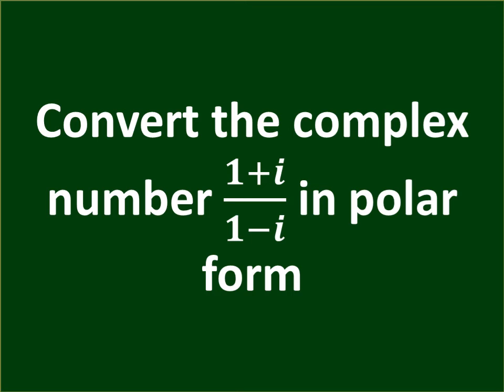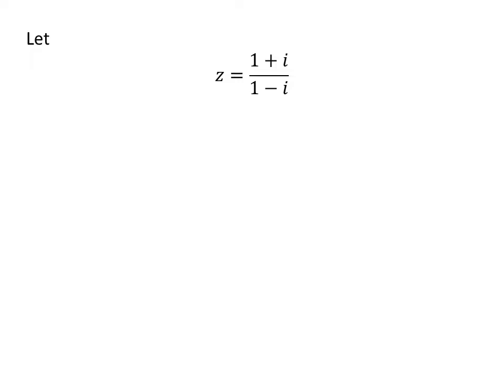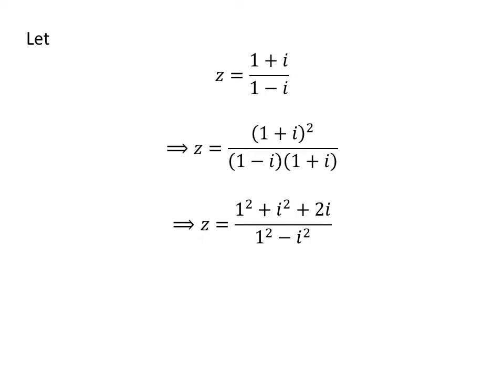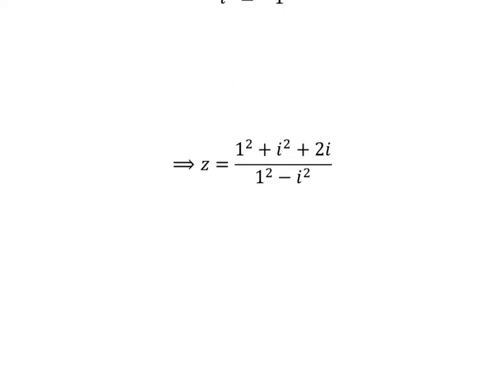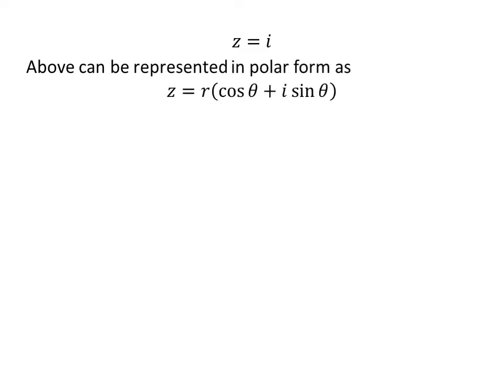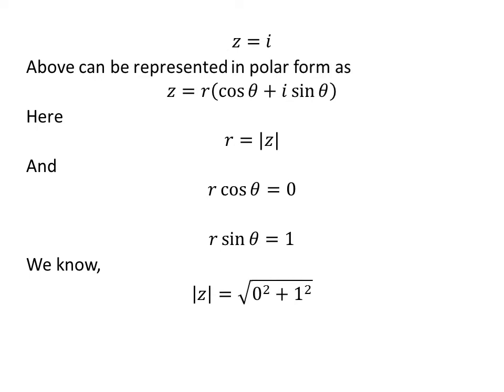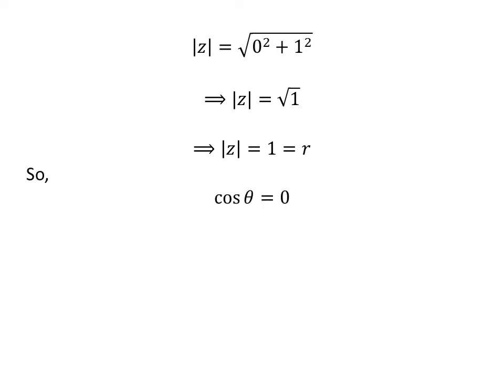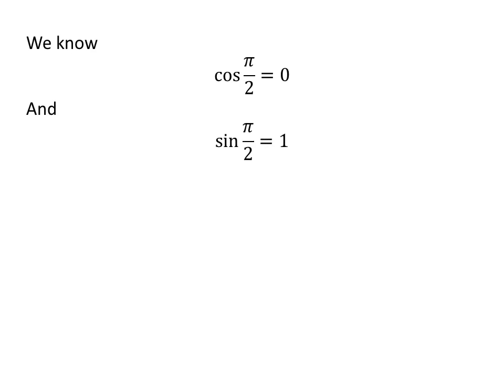Convert the complex number (1 + i)/(1 - i) in the polar form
In this video, we will learn to convert the complex number (1 + i)/(1 - i) in polar form. Here, i is the imaginary unit.

Other topics of this video are:
(1 + i)/(1 - i)
Polar form of (1 + i)/(1 - i)
What is the polar form of (1 + i)/(1 - i)?